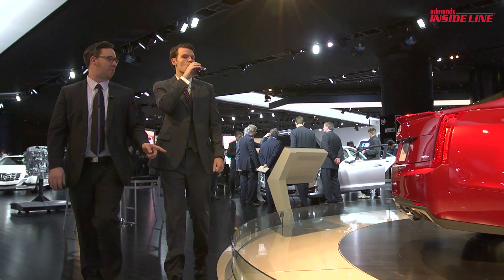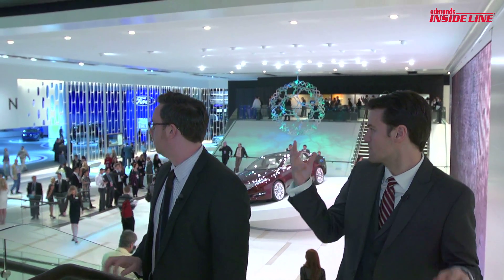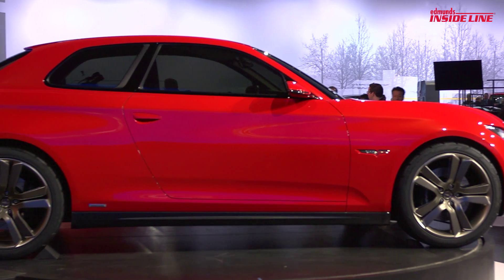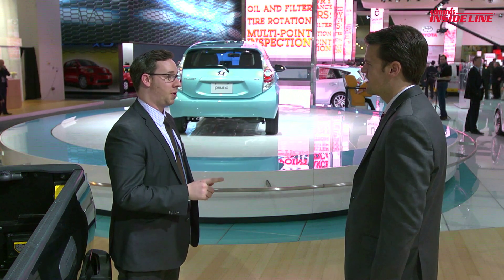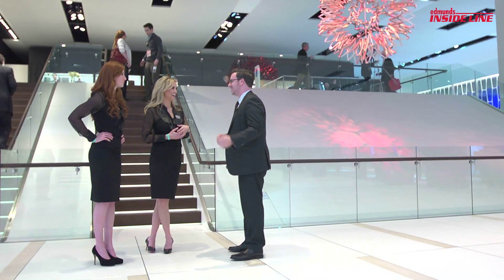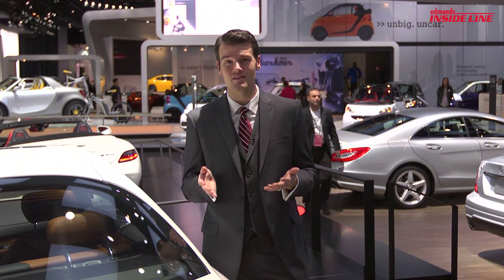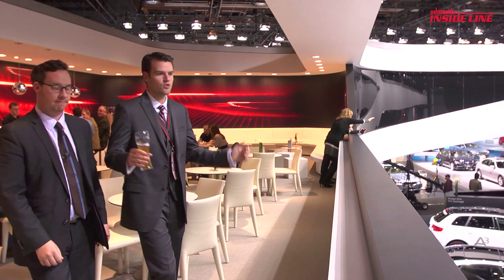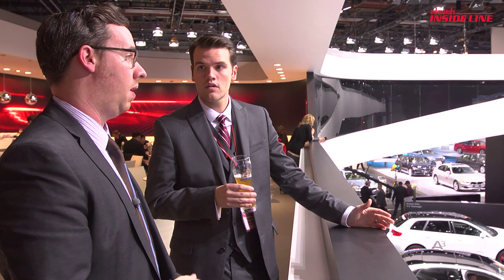Two Guys, a Dodge Ball & the Lovely Ladies of Lincoln | 2012 Detroit Auto Show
Edmunds.com editors James Riswick and Mike Magrath take a tour of the 2012 Detroit Auto Show, sharing their favorite cars, chatting with the lovely ladies at Lincoln, dabbling in alliteration and sharing their insights on what was a very important show for Detroit.